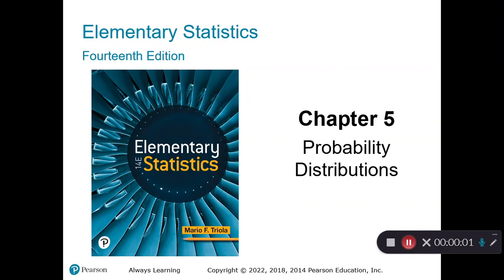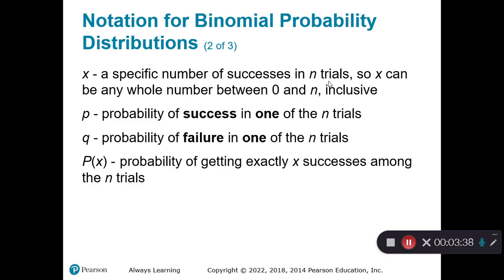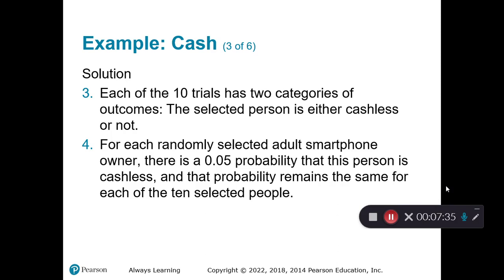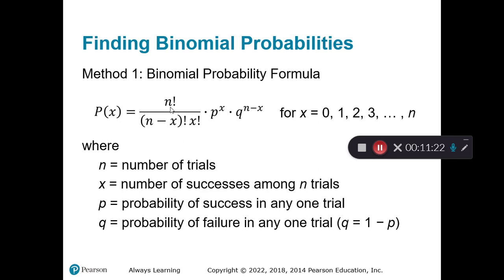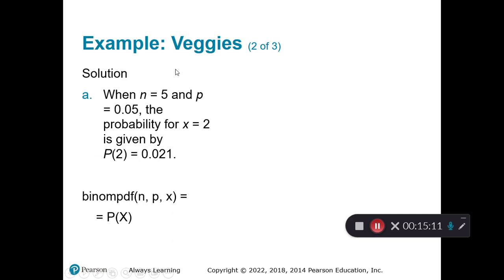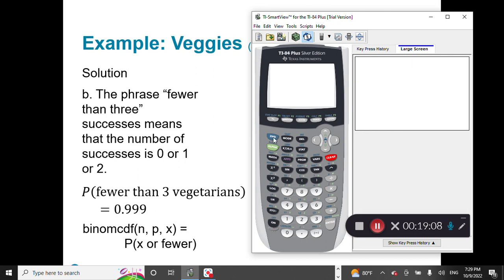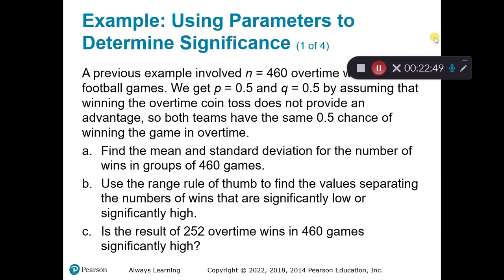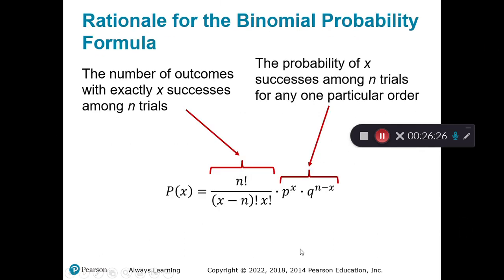5.2 - Binomial Probability Distributions (STA2023 Online)